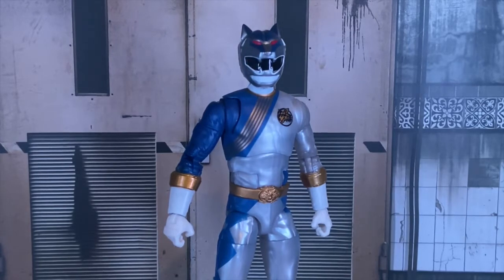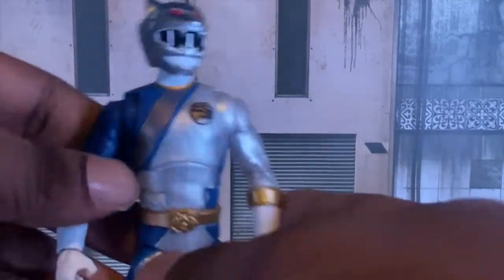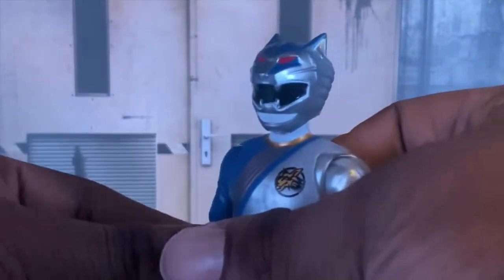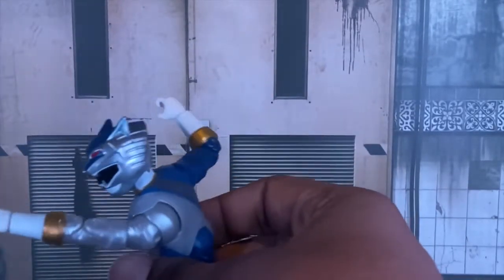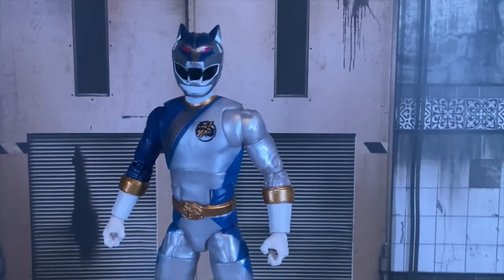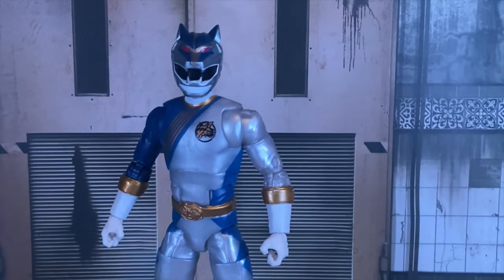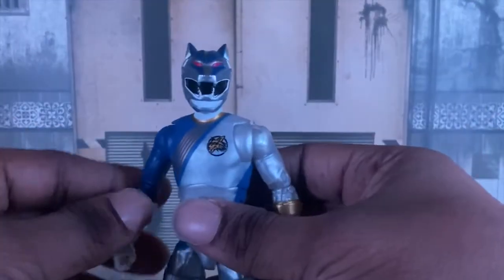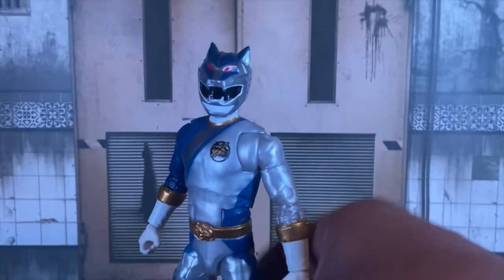Power Rangers Wild Force Lightning Collection Lunar Wolf Ranger Review